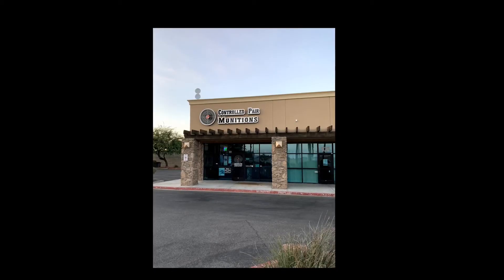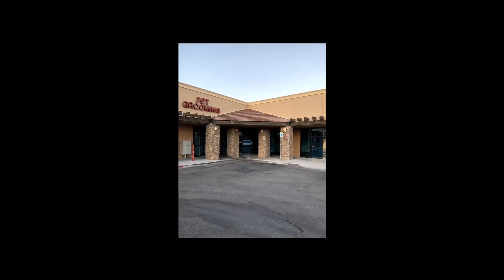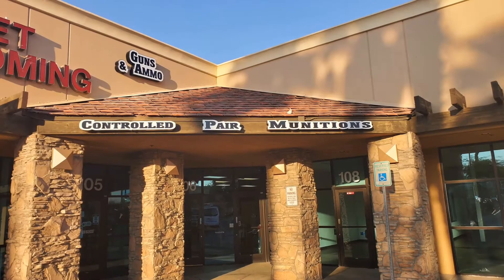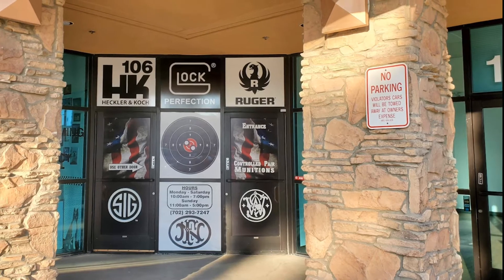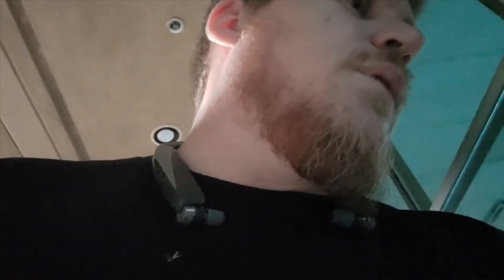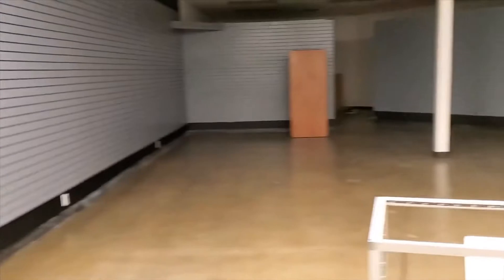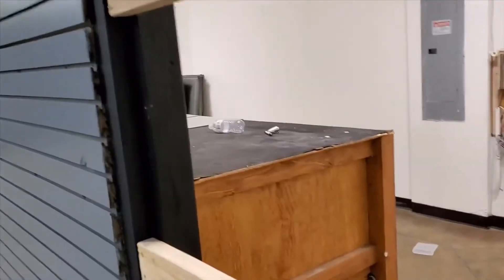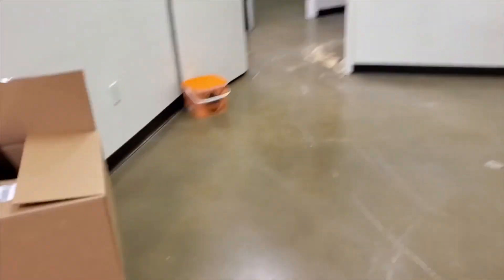Controlled Pair Munitions First Video